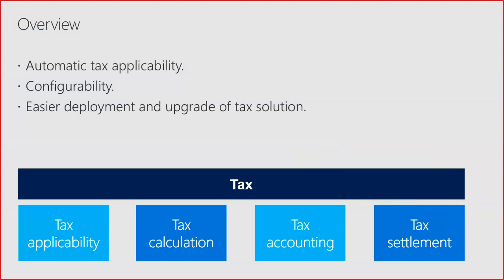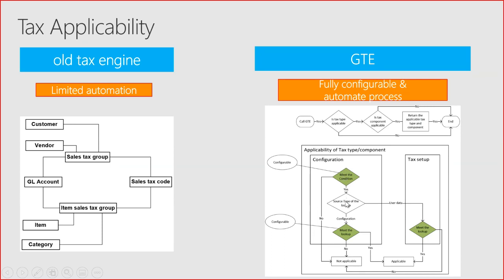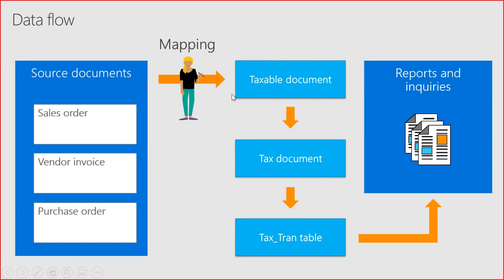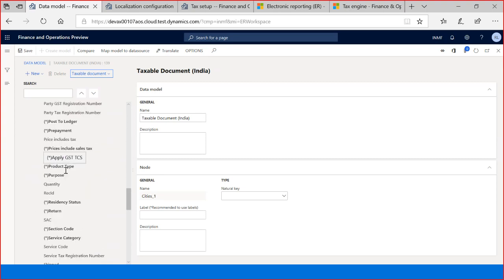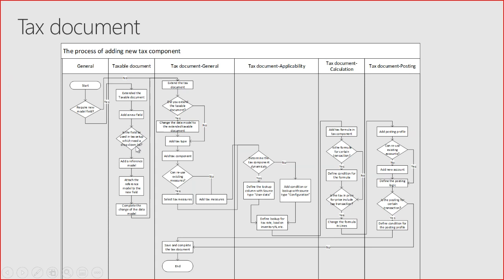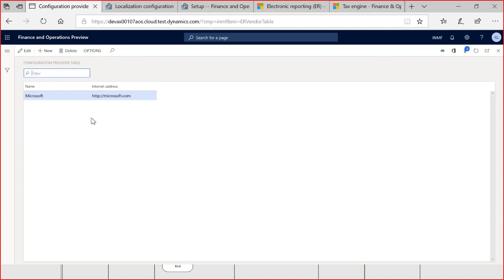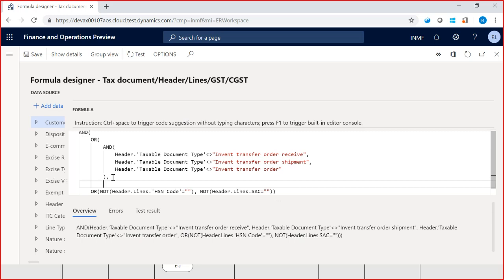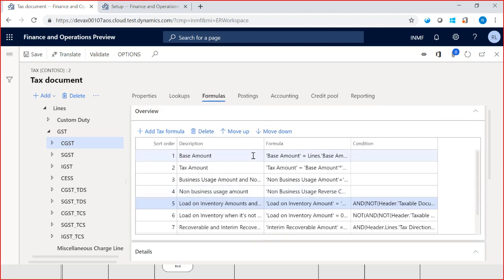Fin Ops GST Global Tax Engine P2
GTE and GST localization features in Dynamics 365 for Finance and Operations.